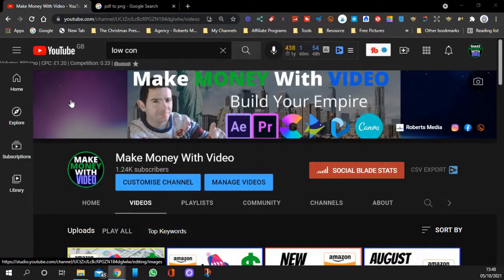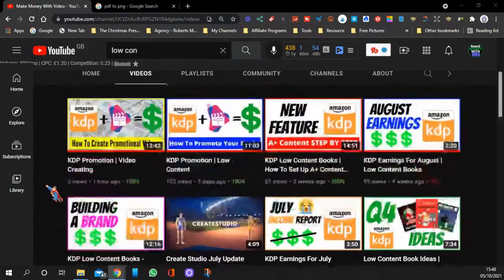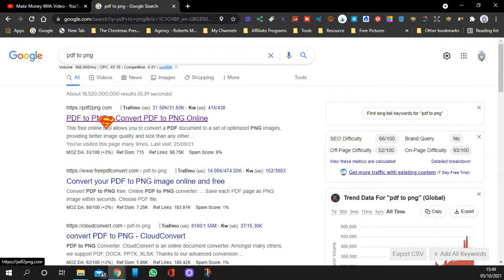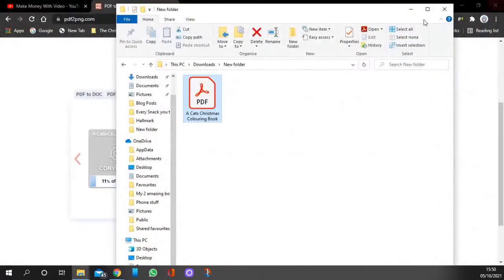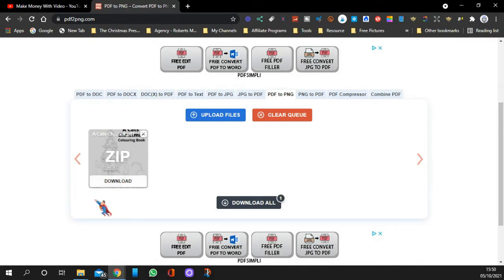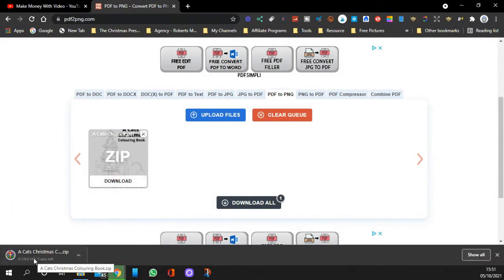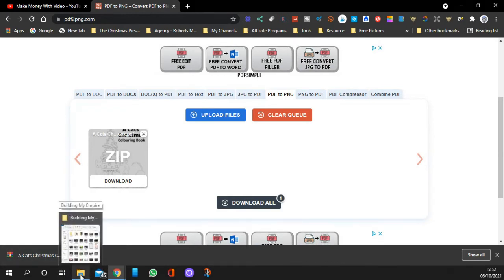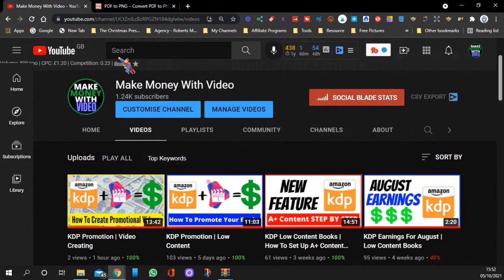PDF To PNG File | Low Content KDP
In today's video,  I share PDF To PNG File | Low Content KDP

In this video, I show you how to quickly and easily convert a PDF file into a PNG file. This makes it easier to edit the individual pages if we choose to.

I am Jay, the owner of Roberts Media. A social media and video marketing agency helping businesses through social media and video marketing strategies. I also have an e-commerce store as well as 3 other YouTube channels that are all monetised.

My team and I create all different types of video content and we are always buying the latest apps and software to test out and to see if they can help us improve the videos in any way.

➡️ This channel is for me to share our creations with you as well as sharing ways to make money online using both video and affiliate marketing as well as sharing many different ways on how to make money on YouTube. With or without showing your face.